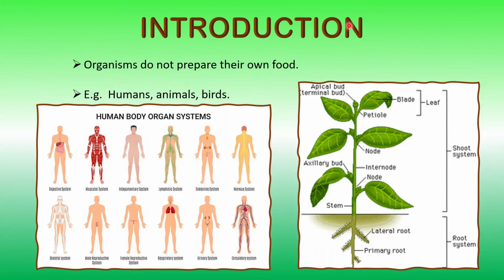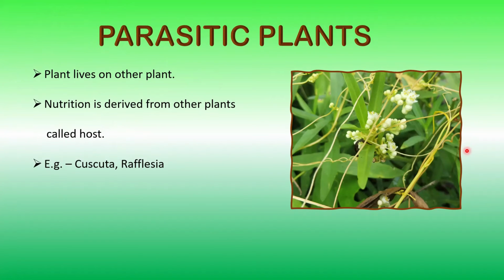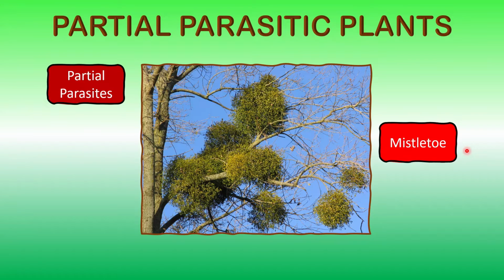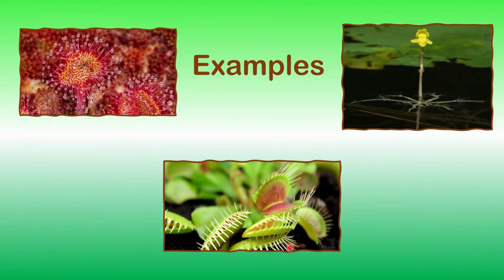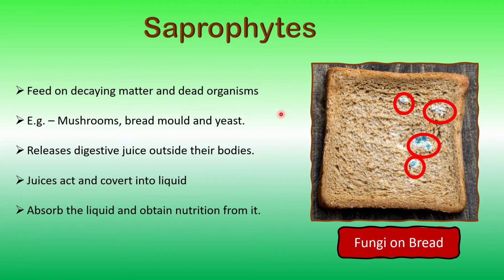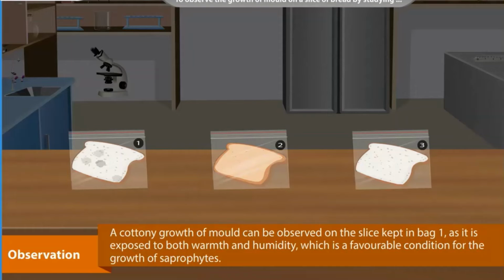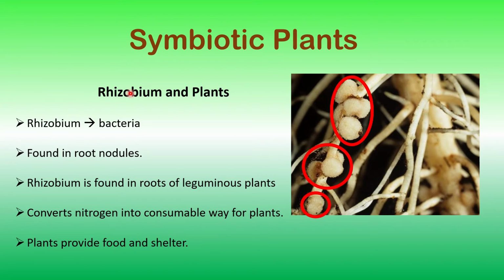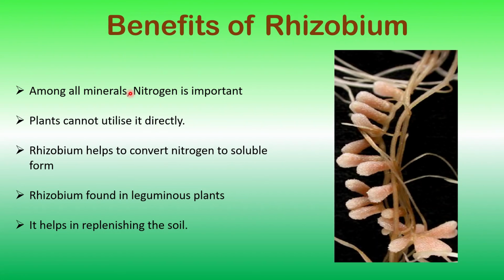🌳Grade 7 - Nutrition in Plants Part 2 (Biology Botany)🌳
Hello friends, Harshini here. I am back with the Part 2 of nutrition in Plants.
This is the link for the Part 1 video -